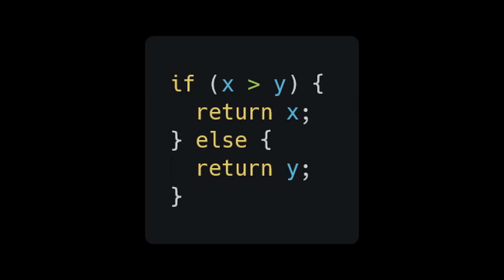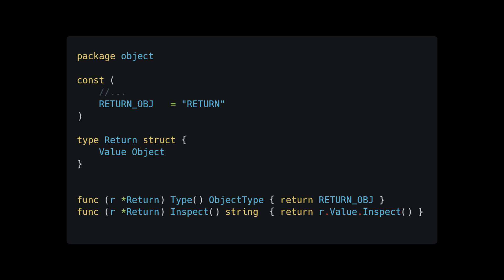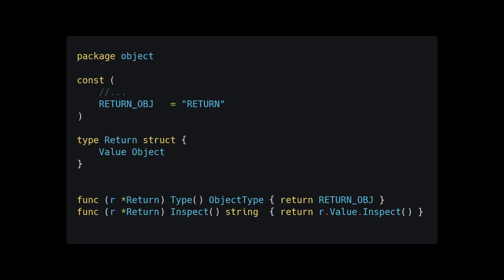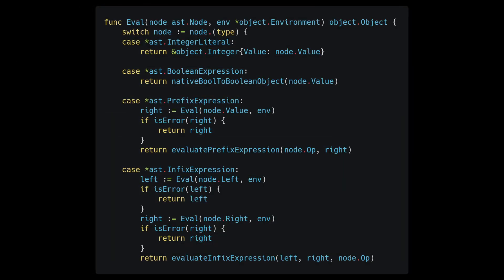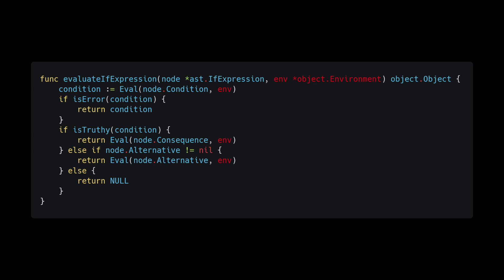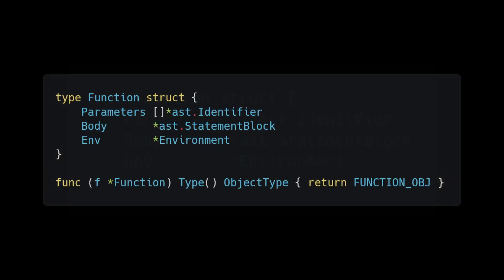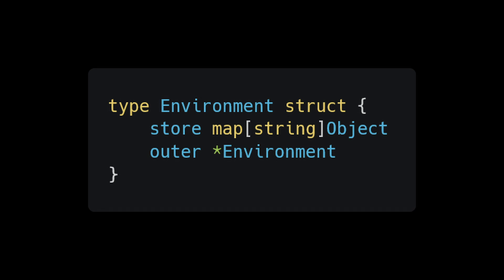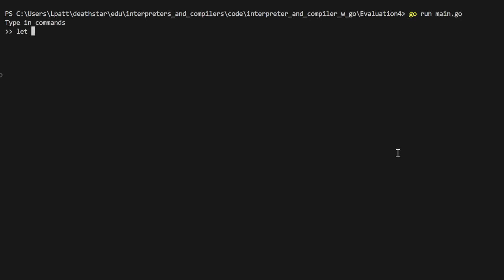Finishing the Programming Language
Alright my homies, lets go ahead and wrap this thing up. We can still add data types and some other small polish items, but I would say at this point we have created a programming language.

Peep the source code and tell your friends.

Besos.